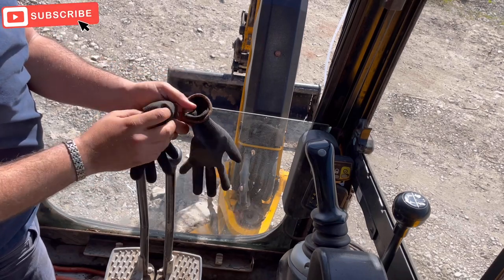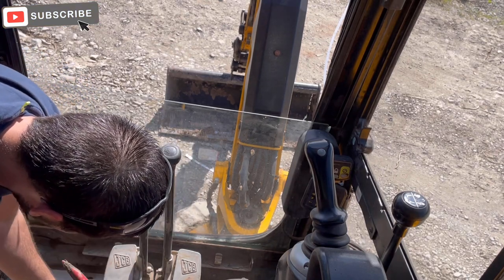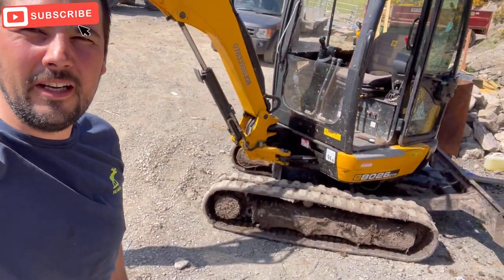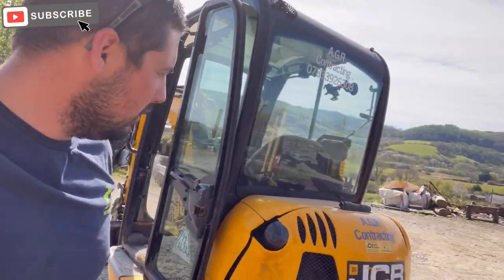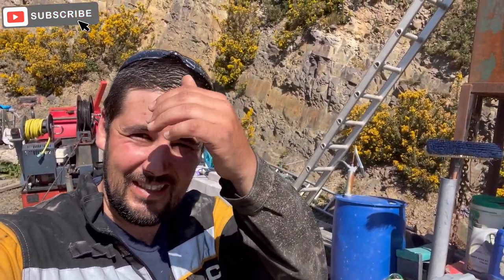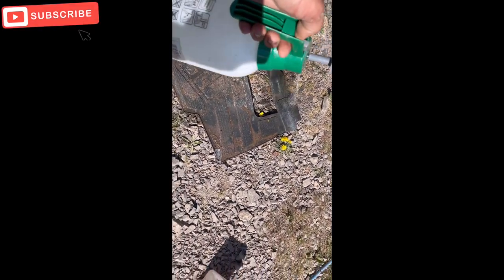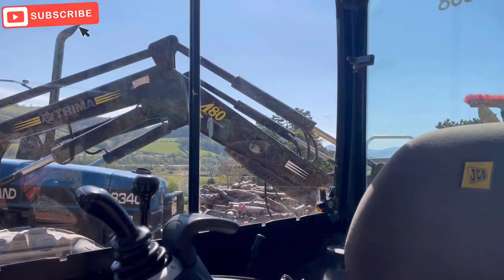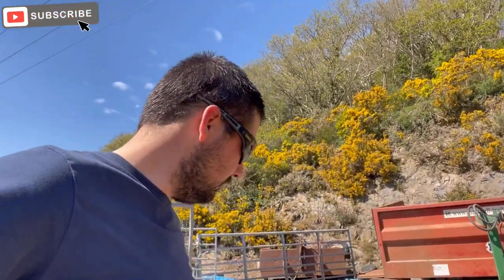Overdue wash for the JCB 8026..what cleaning products I use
VlogStar